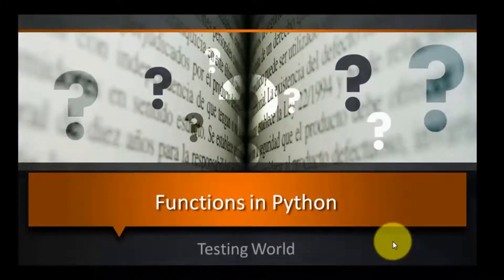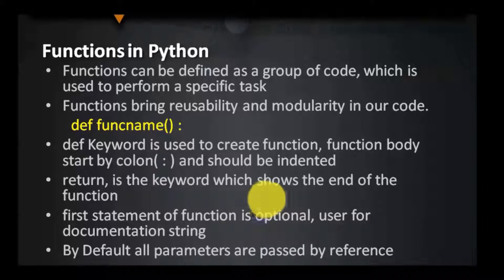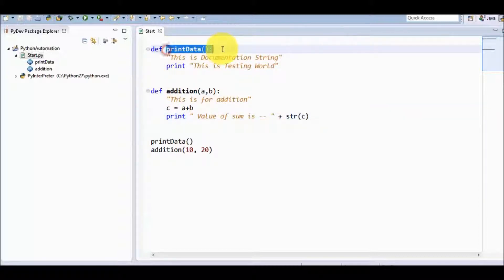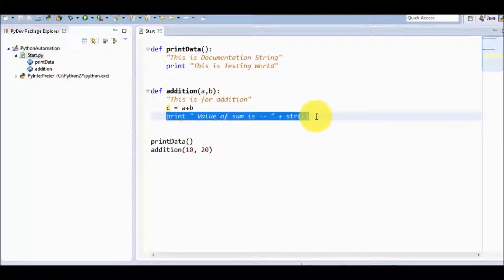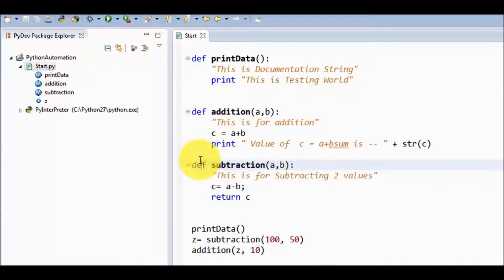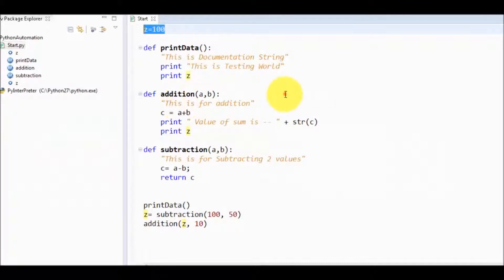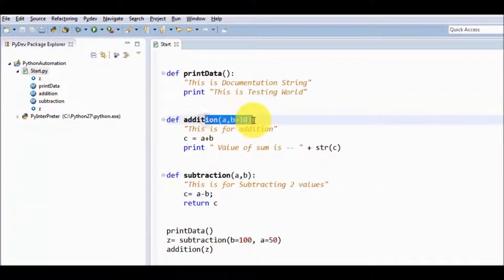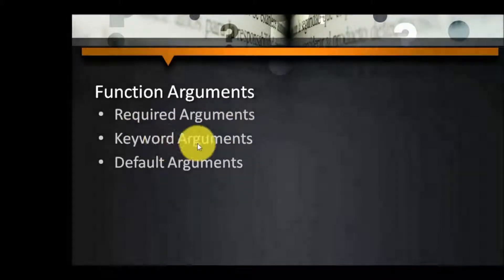Python for Software Testers : Functions